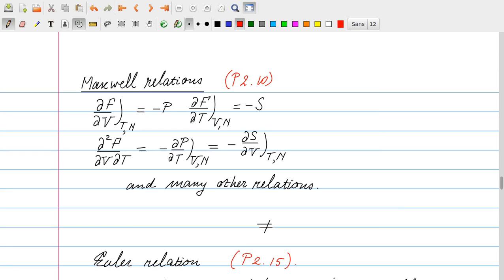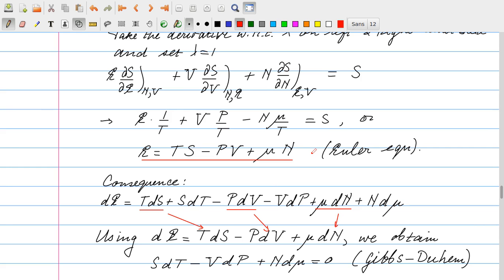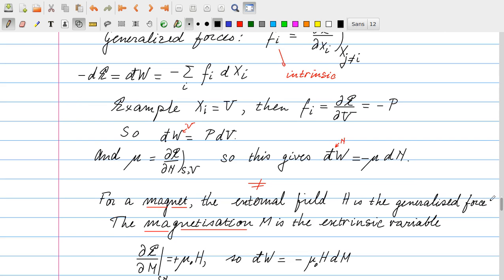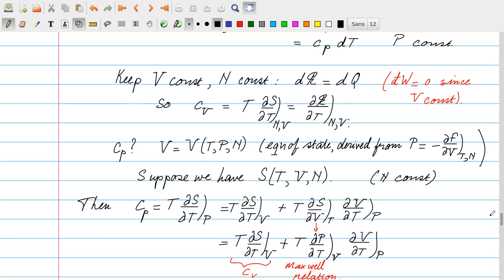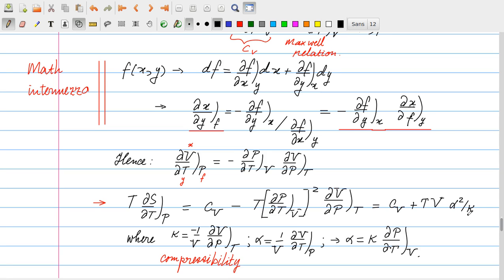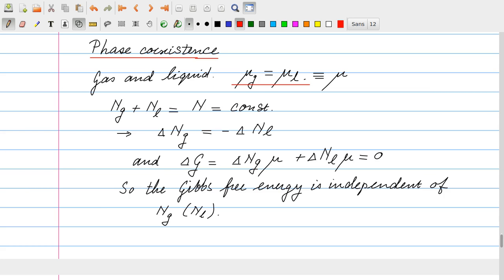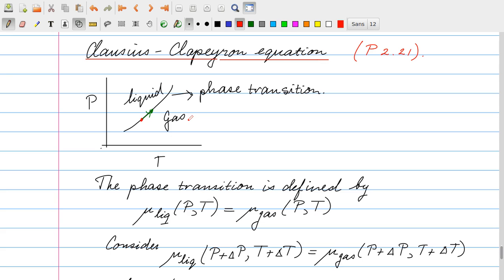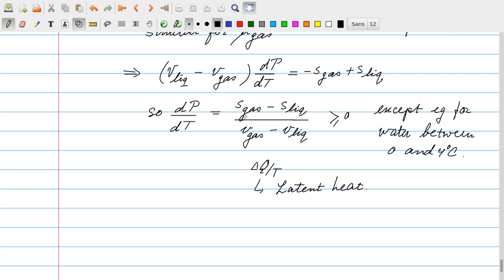thermodyn part 2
Review of thermodynamics, by Jos Thijssen